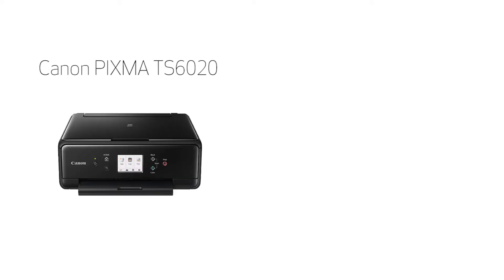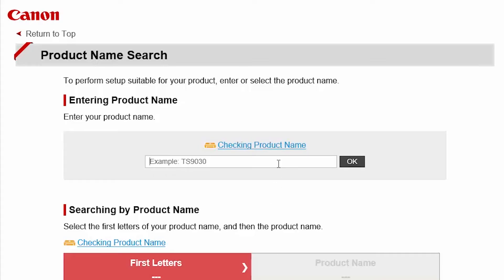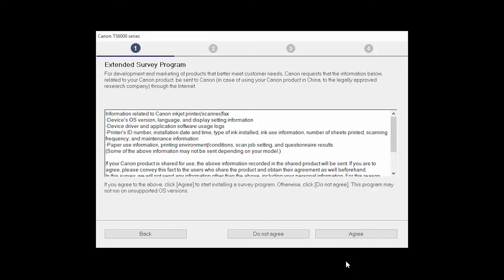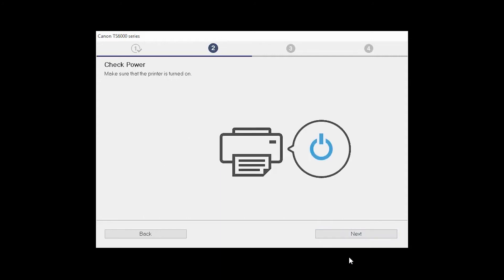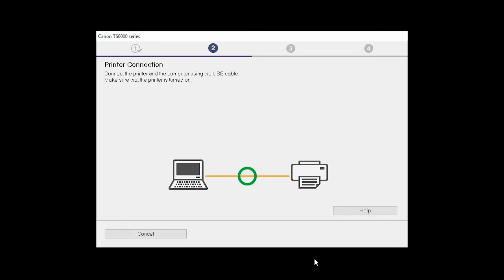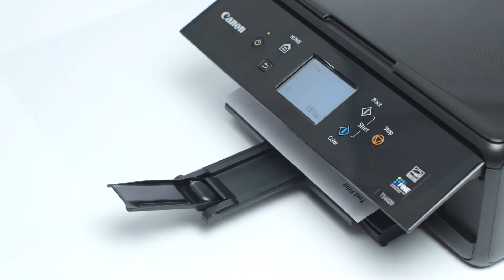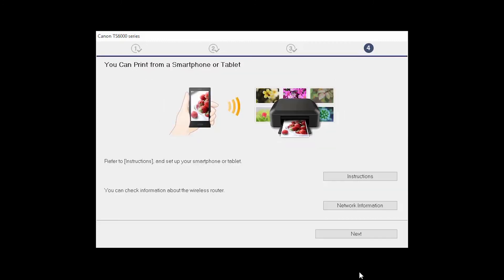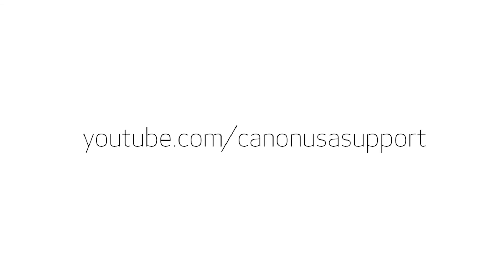Canon PIXMA TS6020 - Wireless Setup with a USB Cable on a Window's Computer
Effortlessly set up your Canon PIXMA TS6020 printer to print on a wireless network using a USB cable and a Window's computer. Visit the Canon website for more How-To Video tutorials.